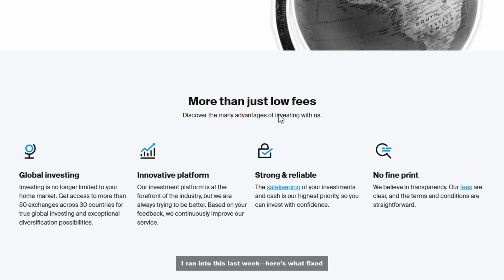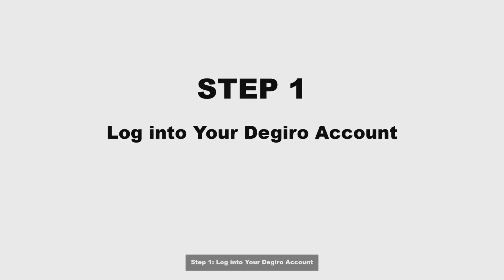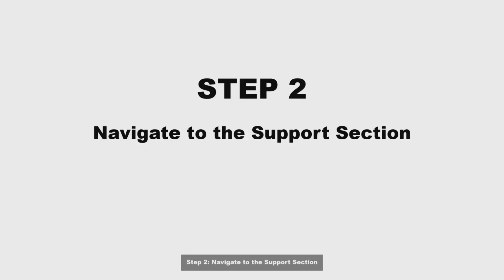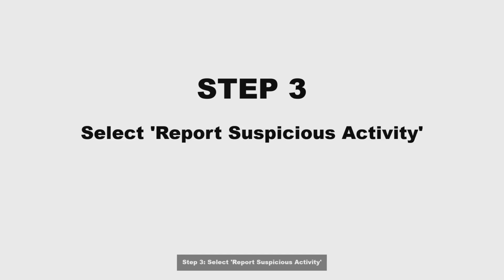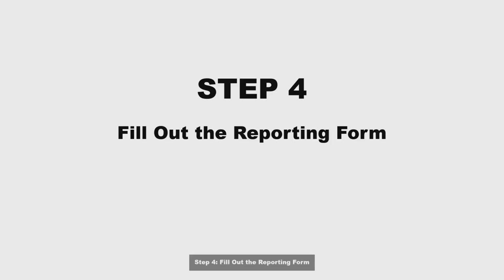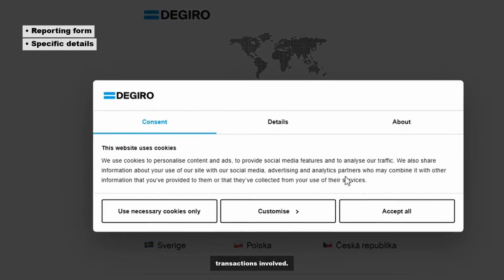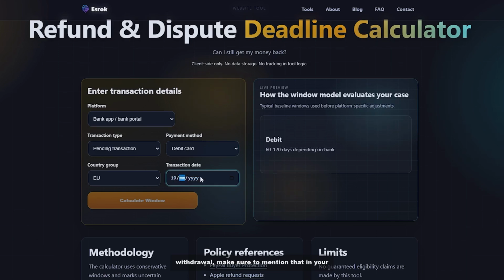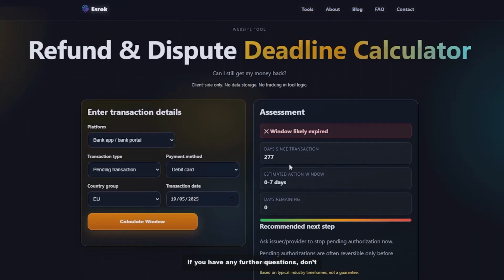How To Report Suspicious Activity On Degiro 2026 (EASY GUIDE)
In this video, we will show you how to report suspicious activity on Degiro 2026 with our easy guide. Learn the step-by-step process to ensure your account's safety and security.